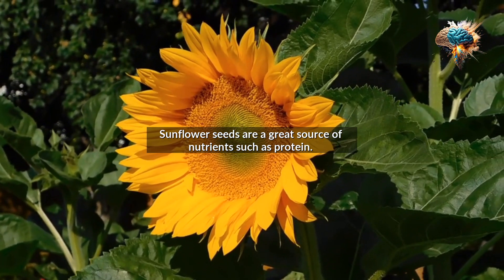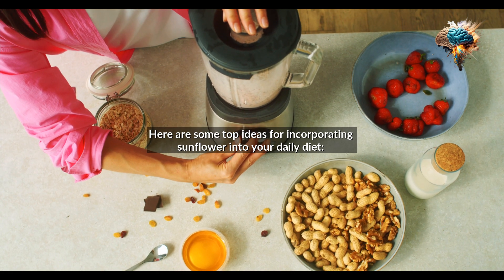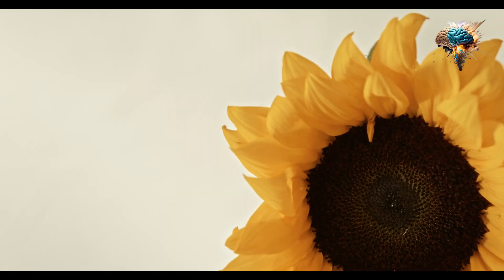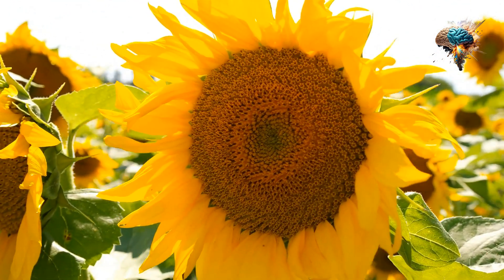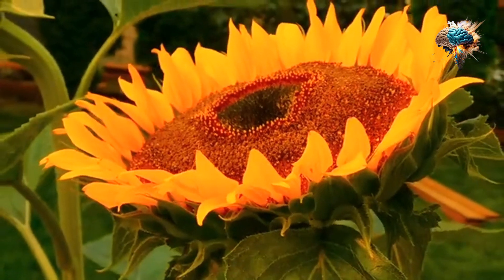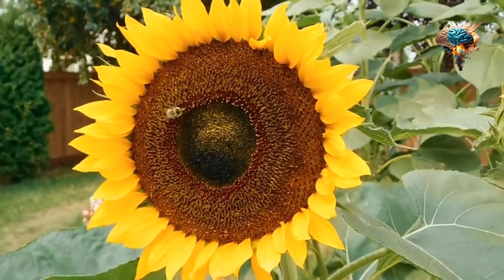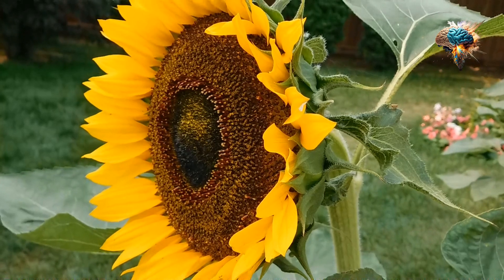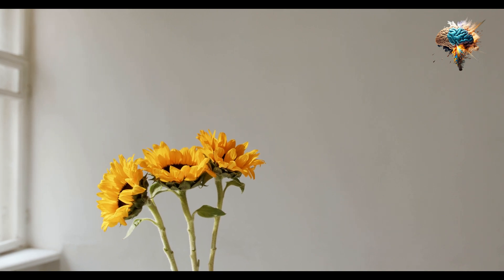Sunflower seeds are a great source of nutrients such as protein.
Welcome to "Sunflower seeds are a great source of nutrients such as protein."

To support your journey towards a better and healthier lifestyle, we recommend these trending products:

(LALAHIGH Portable Home Gym System: Large Compact Push-Up Board, Pilates Bar & 20 Fitness Accessories with Resistance Bands & Ab Roller Wheel - Full Body Workout for Men and Women, Best Choice for Father's day Gift)
(Hangsun Upgraded Cupping Set, Electric Cupping Massager for Promoting Cell Renewal, Smart Cupping Therapy Set with Red Light Therapy, 7 Levels of Suction, 3 Temperatures and 2 Modes Gua Sha Massage)
(Finger Exerciser Finger Stretcher Finger Resistance Band Guitar Strength Trainer Reverse Grip Strengthener Climbing Exercise Equipment Finger Extensor Strengthener for Wrist Hand(Red, 60 LB))
(High Density Space Cervical Memory Foam Pillow, Contour Pillows for Neck and Shoulder Pain, Ergonomic Orthopedic Sleeping Neck Contoured Support Pillow for Side Sleepers, Back and Stomach Sleepers)
(Rainleaf Microfiber Towel Perfect Travel & Sports &Beach Towel. Fast Drying - Super Absorbent - Ultra Compact. Suitable for Camping, Backpacking,Gym, Beach, Swimming,Yoga)
(TrailBuddy Trekking Poles - Lightweight, Collapsible Hiking Poles for Backpacking Gear - Pair of 2 Walking Sticks for Hiking, 7075 Aluminum with Cork Grip)
(Vital Proteins Collagen Peptides Powder, with Hyaluronic Acid and Vitamin C, Unflavored, 9.33 Ounce)
(Optimum Nutrition Gold Standard 100% Whey Protein Powder, Chocolate Peanut Butter, 2 Pound (Packaging May Vary))